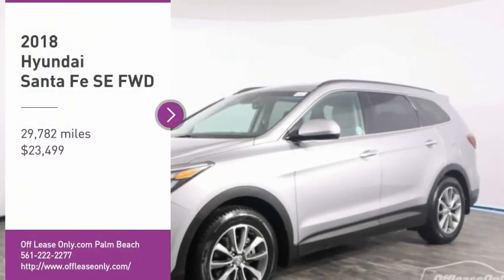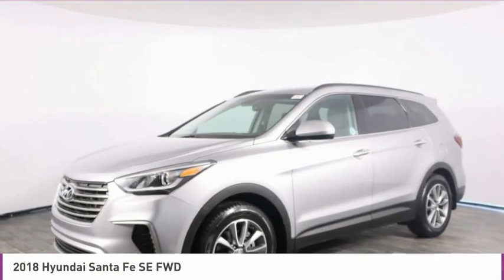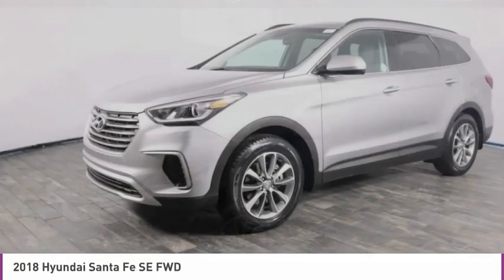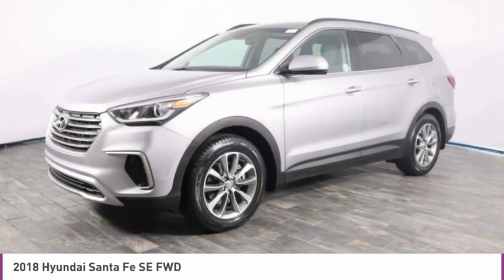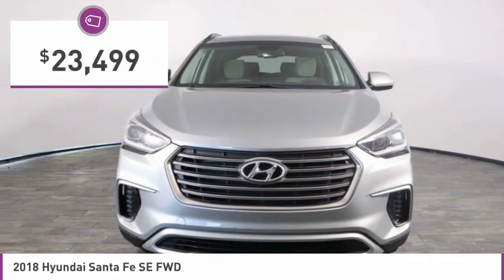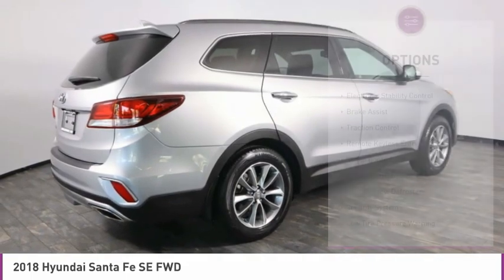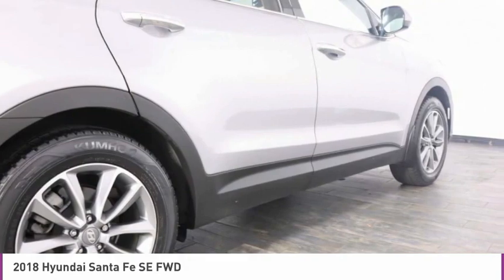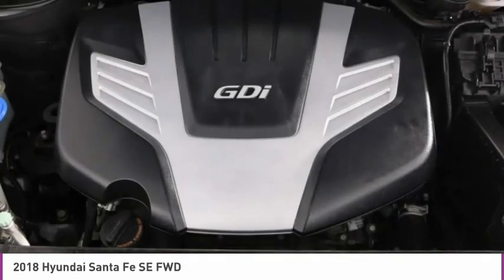2018 Hyundai Santa Fe B332751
2018 HYUNDAI SANTA FE West Palm Beach, FL
Stock# B332751

*One Owner | Clean Carfax | Rearview Camera | Steering Wheel Audio | Bluetooth*

Save Big; Original Price was $32,595! More than measuring up to your demands, our One Owner 2018 Hyundai Santa Fe SE looks amazing in Iron Frost! Powered by a 3.3 Liter V6 that offers 290hp paired with a 6 Speed Automatic transmission with Shiftronic. This Front Wheel DriveSUV creates an effortless flow of power, torque, and awesome fuel efficiency of near 25mpg on the open road. Tailor your drive according to your mood thanks to Drive Mode Select - just touch a button to go from Eco, Normal, or Sport modes. You'll enjoy the wide-open spaces and look good doing it in this attractive Santa Fe SE. Check out the roof side rails, projector headlights with LED accents, LED daytime running lights, and chrome-tipped dual exhaust!
Step inside our Hyundai Sante Fe SE trim, and you'll find a roomy and well-built interior with a vast array of amenities and seating for seven. Appreciate sliding second-row seats, YES Essentials stain-resistant cloth seats, a prominent display with Android Auto, Hyundai BlueLink Connected Car, and an AM/FM/available Sirius XM/CD/HD Radio/MP3 audio system.
Hyundai offers a rearview camera, vehicle stability management, traction control, ABS, and other advanced safety features that have been thoughtfully designed by Hyundai to keep you and your precious cargo safe and secure. Drivers just like you are thrilled with this Santa Fe, so get behind the wheel today!